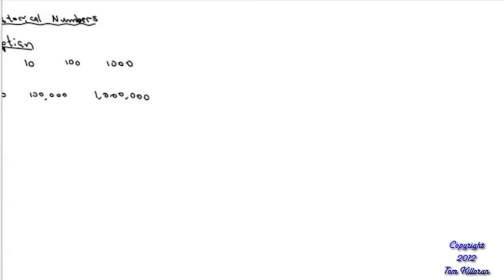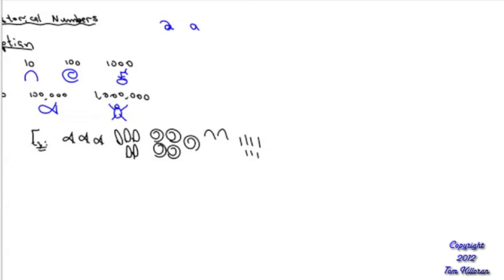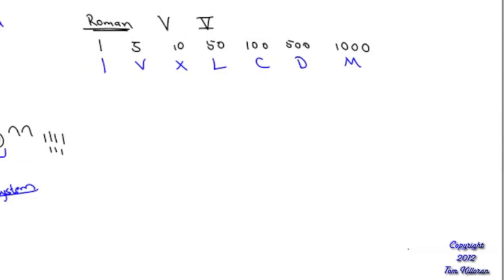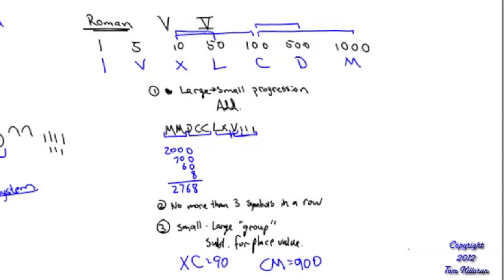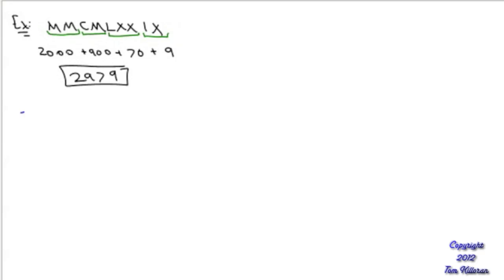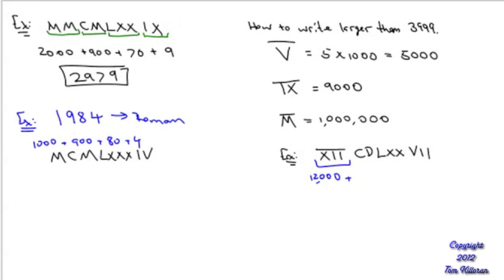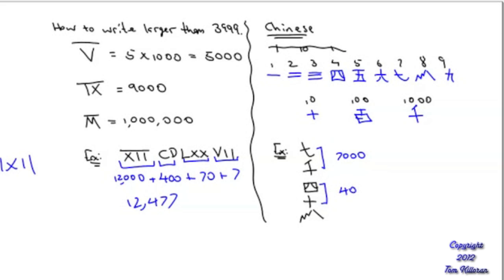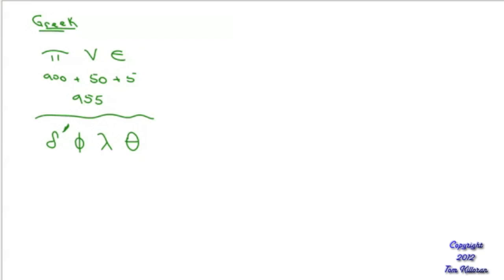Lesson#15, MAT 140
Other Numeric Systems
Egyptian, Roman Numerals, Chinese, and Greek